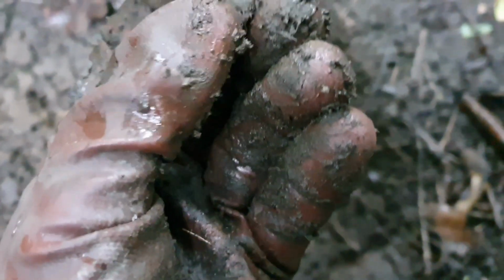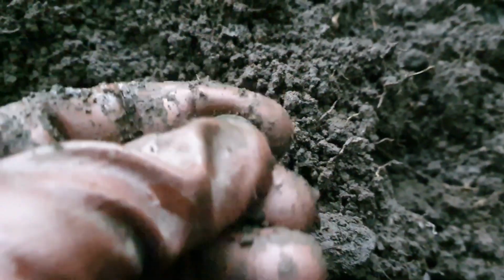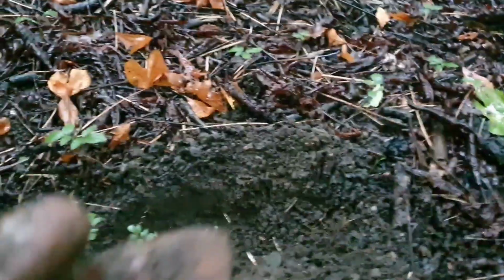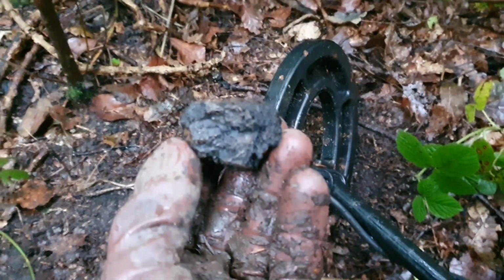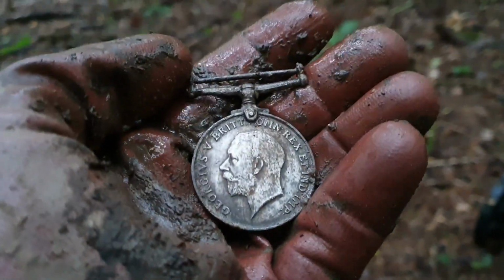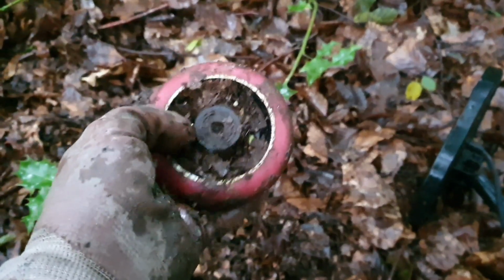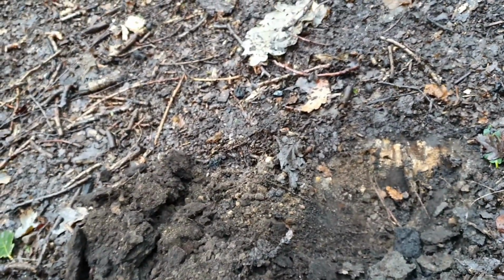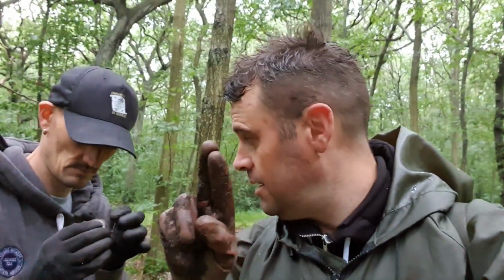Metal Detecting with wolf spirit outdoors. ww1 items found. can't believe it. 😯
Metal Detecting with wolf spirit outdoors. Digging items from the past.